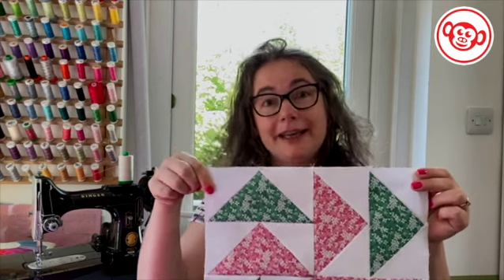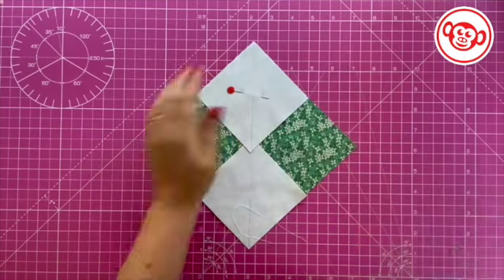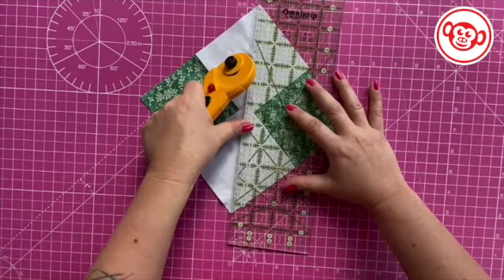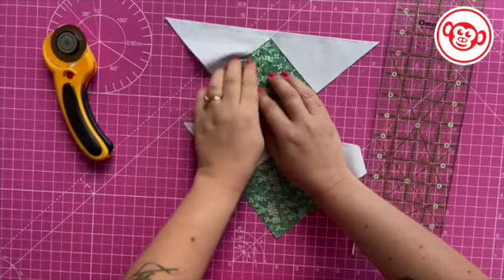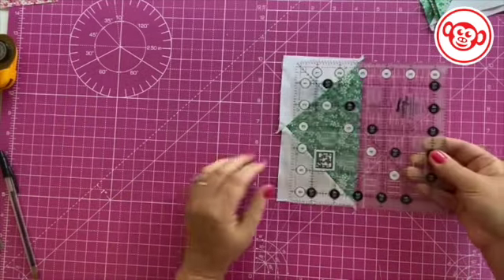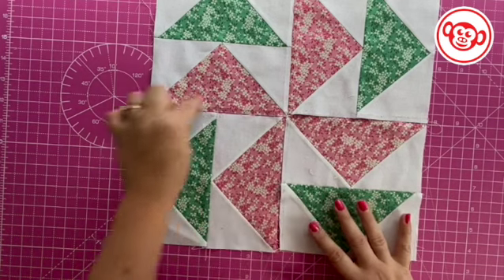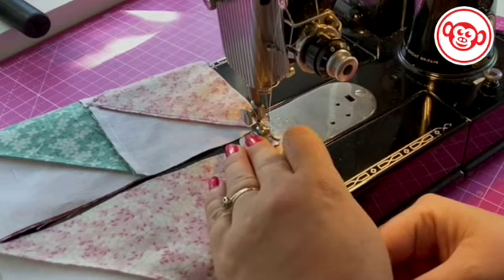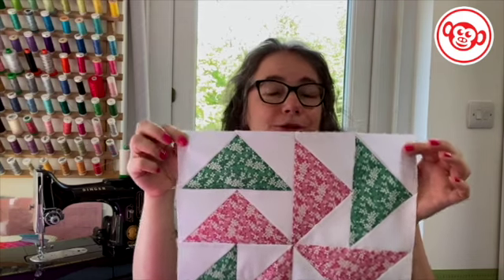Dutchman’s Puzzle Quilt Block! No-Waste Flying Geese Method!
Make a Dutchman’s Puzzle Quilt Block! No-Waste Flying Geese Method!
(12 1/2” finished) With Charlotte Newland, Sewing Bee Winner 2016

Flying Geese can seem very simple, but they can be tricky to make accurately. In this short film, Charlotte guides you through the potential pitfalls and shows you a great method to make perfect Flying Geese blocks every time.

If you would like to know more about Charlotte you follow her on Instagram

Want a live class with us? Head over to our website where you'll find incredible Online Interactive Workshops via Zoom. Our classes feature some of the very best craft experts in their field from around the world. Don't worry if you're outside the UK time-zone or can't make a live class, you can gain access to (most of) these recorded private-access workshops via the Online Shop on our website!

💙 For exclusive and downloadable monthly video content, be sure to check out our all-new VIP Member Club 💙

and...

CraftyMonkies Ltd, trading as CraftyMonkies.